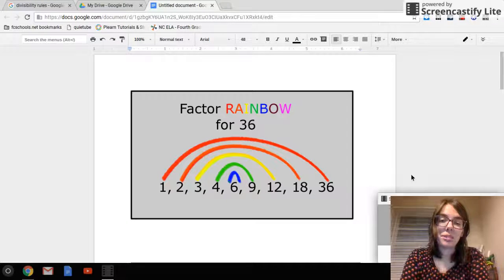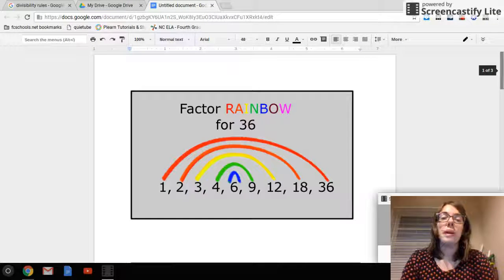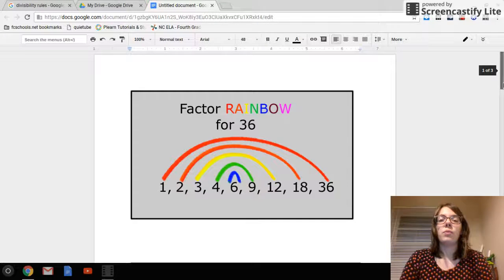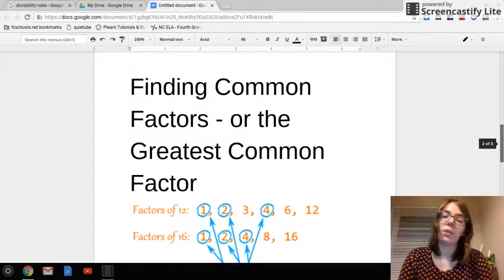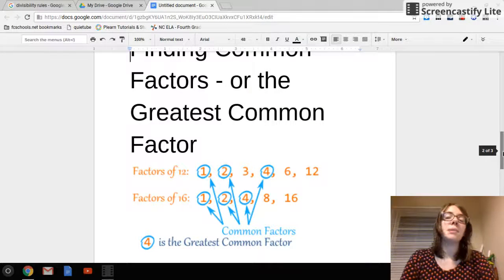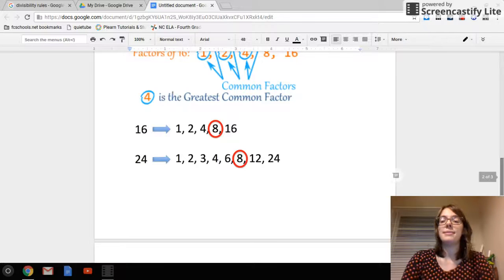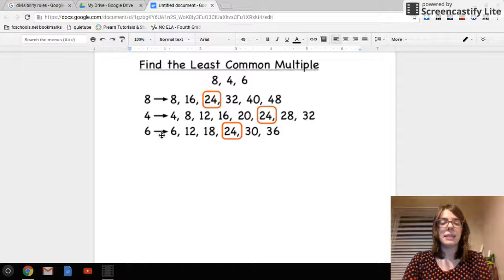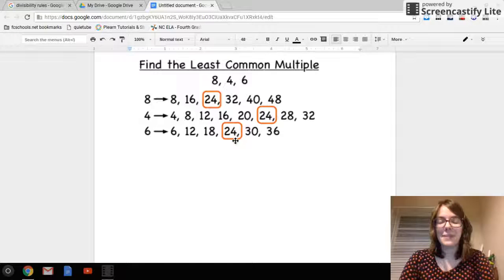Jan 23, 2017 6 35 AM